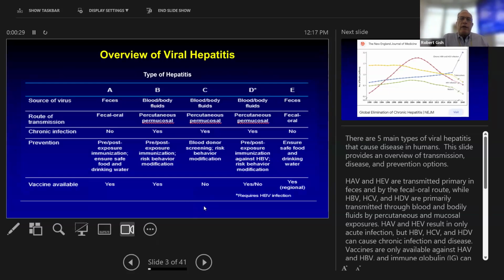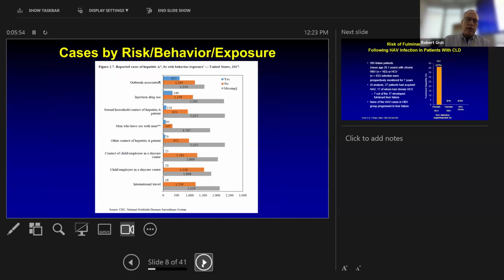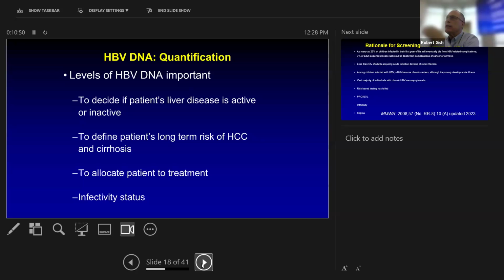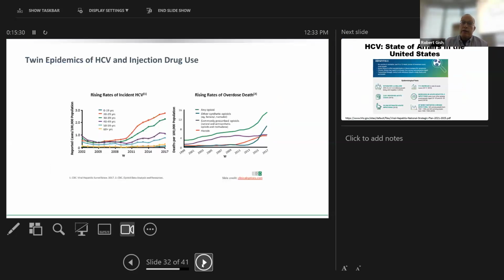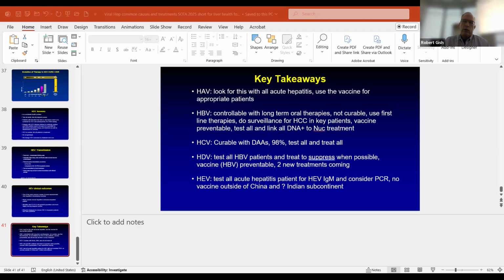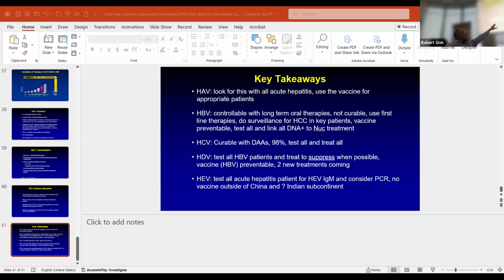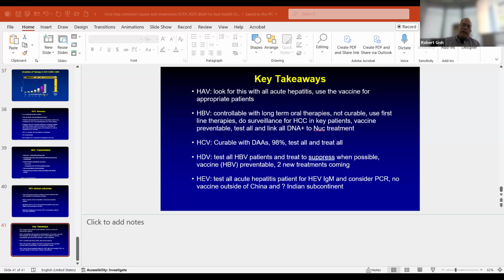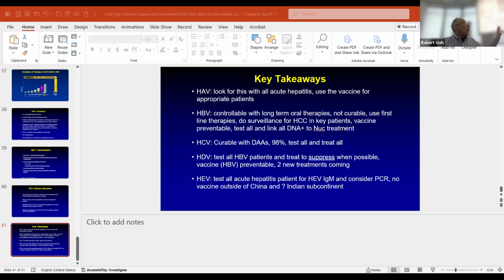Know your (Hepatitis) ABdCCeS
HAV and HEV are transmitted primary in feces and by the fecal-oral route, while HBV, HCV, and HDV are primarily transmitted through blood and bodily fluids by percutaneous and mucosal exposures. HAV and HEV result in only acute infection, but HBV, HCV, and HDV can cause chronic infection and disease. Vaccines are only available against HAV and HBV, and immune globulin (IG) can be used as either pre or postexposure prophylaxis for HAV and HBV only. There are no vaccines or IG products available against hepatitis C. Thus, the primary strategies for hepatitis C prevention are blood donor screening and risk behavior modification. HDV infection is dependent on HBV for replication, and immunization to prevent HBV infection, through either pre- or postexposure prophylaxis, is effective in preventing HDV infection. In persons who are chronically infected with HBV, risk behavior modification is the primary measure to prevent HDV superinfection. No products are available for prevention of HEV, and so the primary measure to prevent hepatitis E is to ensure the safe drinking water.